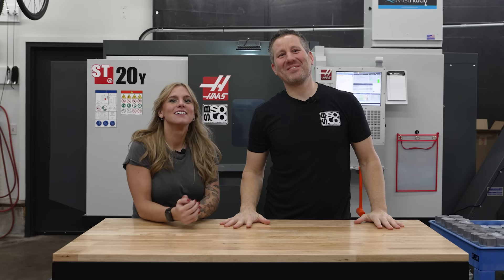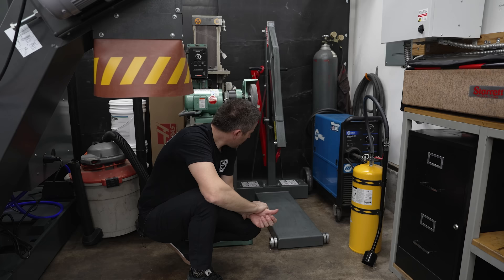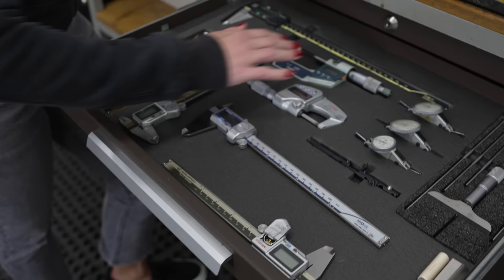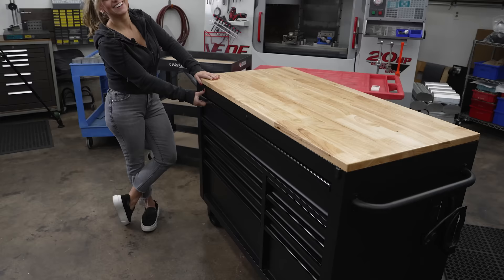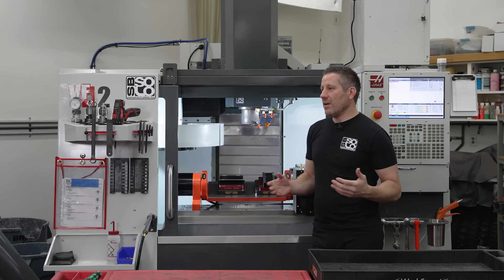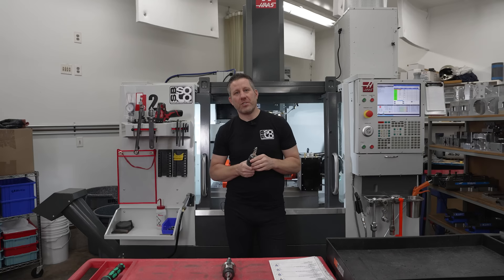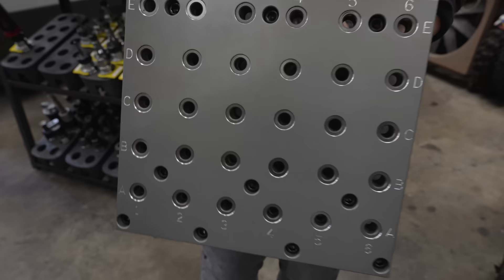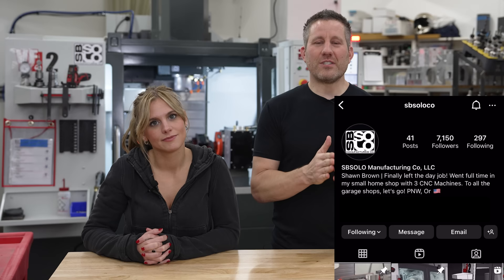Listen to that gut feeling and start your own shop! SBSOLO Mfg Shop Tour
Shawn Brown did what most machinists aspire to do: he ventured into starting his own shop. Despite its modest size, currently spanning only 896 square feet, Shawn's dedication and passion keep the operations running seamlessly. Throughout the video, Shawn explains how he came about the decision and when he knew it was the right time to take action! He also shares the struggles to find jobs and the best approaches to finding new clientele.

A true differentiator for @SBSOLOCO Manufacturing is their business model. Although being a new shop, Shawn focused on being self-sufficient and prioritized purchasing a 3D scanner to ensure they could make all of their own products. This way, the shop avoids busy work and gets to the goods faster! Shawn's commitment to innovation and efficiency serves as the driving force behind the shop's early success, paving the way for a promising future in the manufacturing landscape.